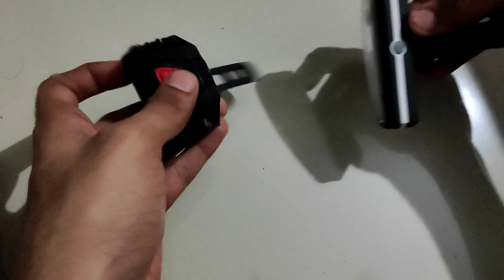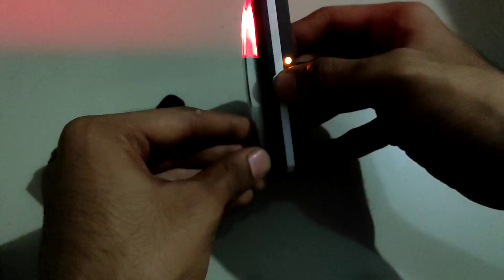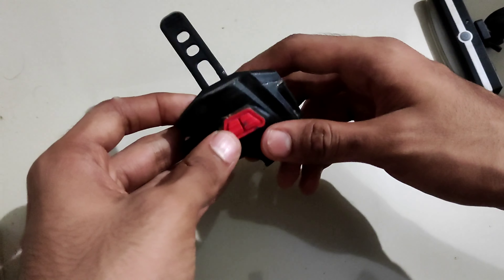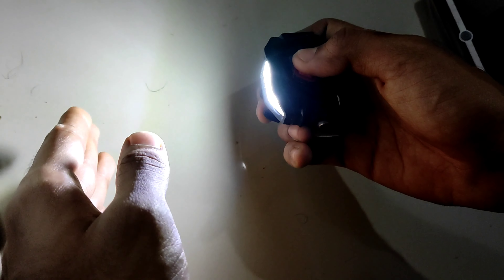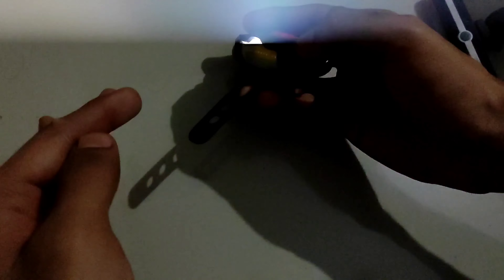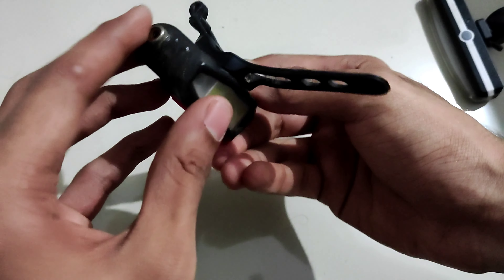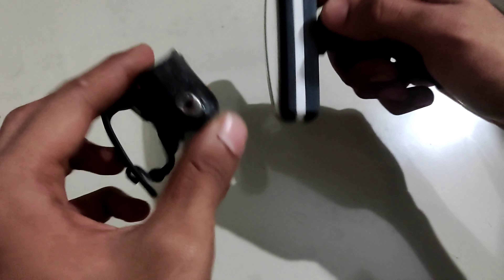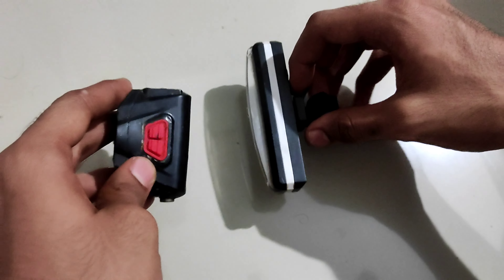Vlog4 | Tried my best to do today's vlog😵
Hi friends welcome to my channel .This is my 9th vlog due to your support I have been uploading daily vlogs from 4 days consistently, it was a busy schedule these days but I will keep making daily vlogs and sharing my knowledge about cycling and more. To know more about my channel and me check out my all videos.